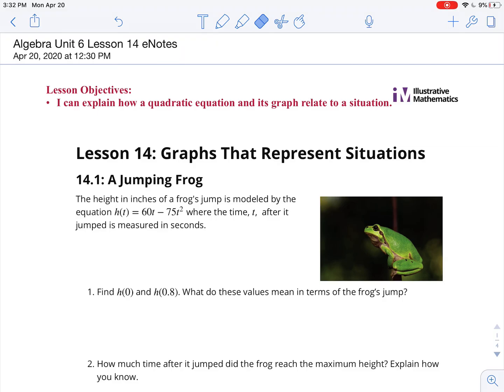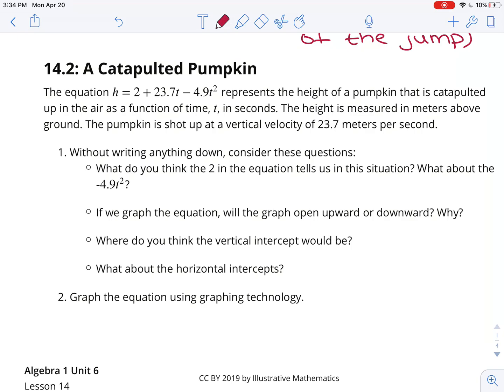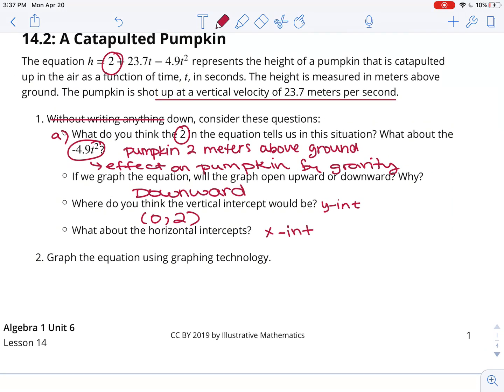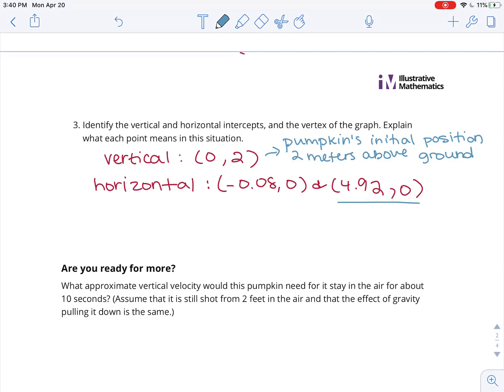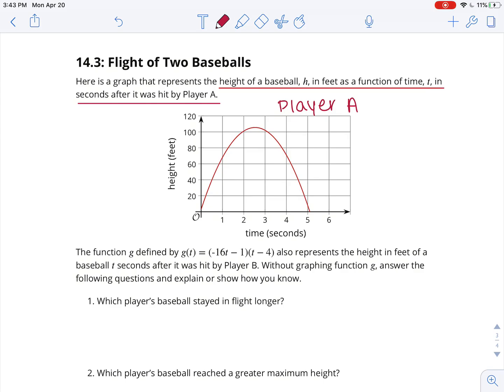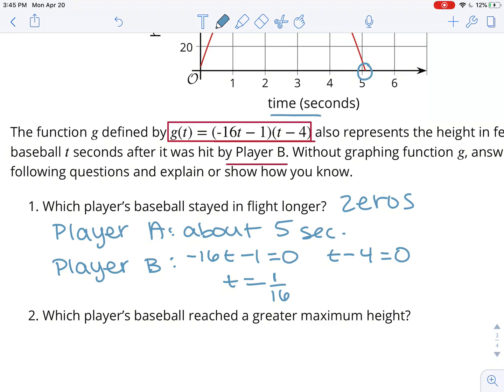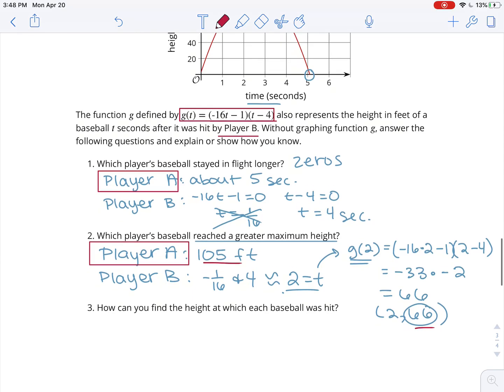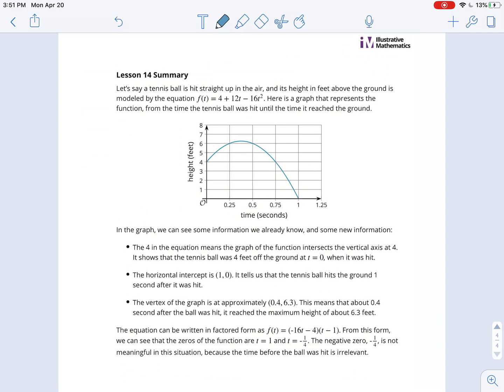Algebra 1 IM Unit 6 Lesson 14 Video Notes